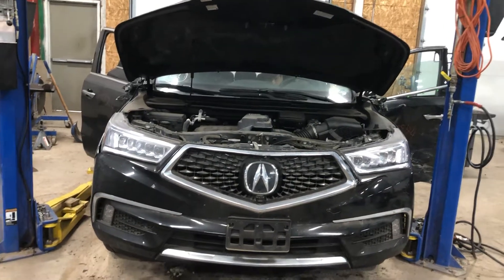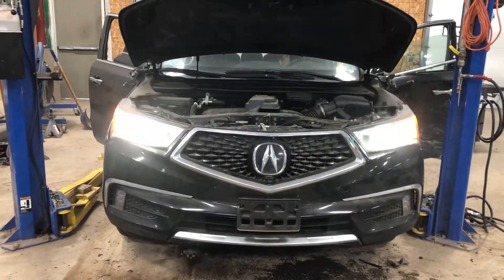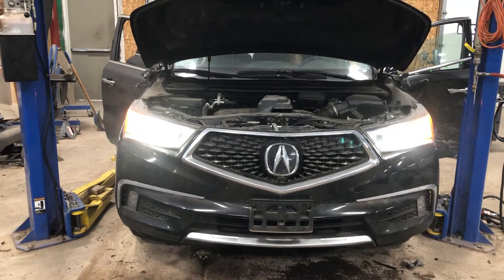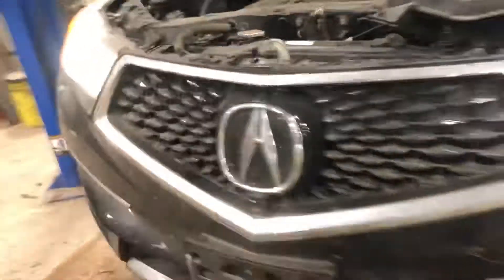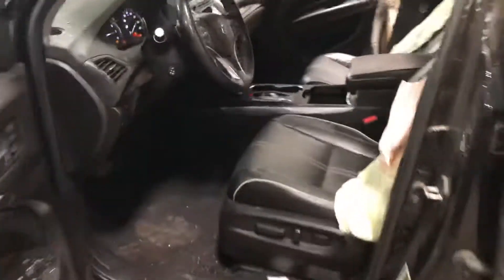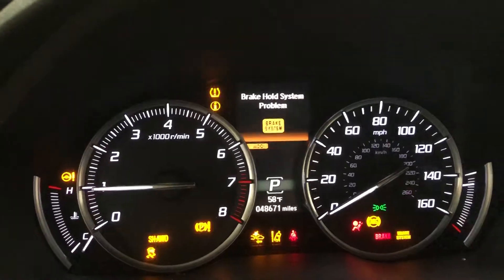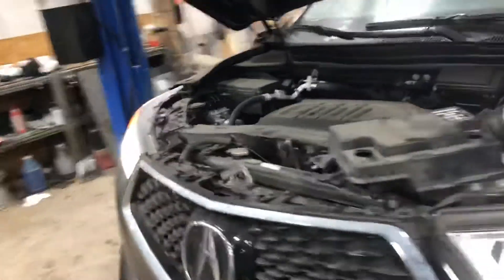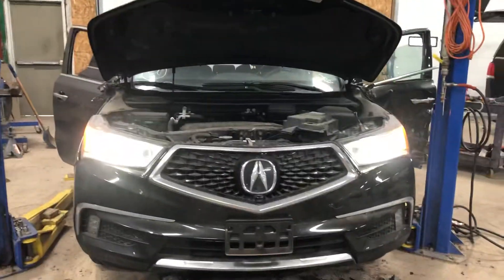2017 Acura MDX Advance 3.5L J35Y5 engine test 49k miles August Pohl Auto Parts stock #20174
Parted out a 2017 Acura MDX Advance with a 3.5L all wheel drive engine and 49K miles.